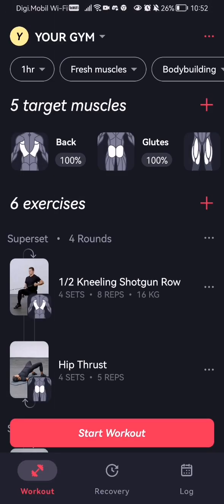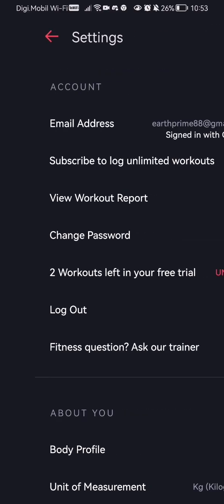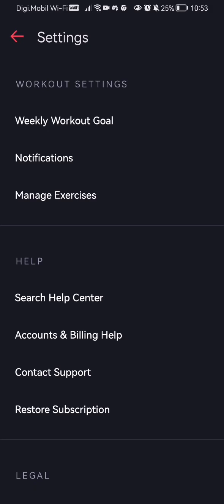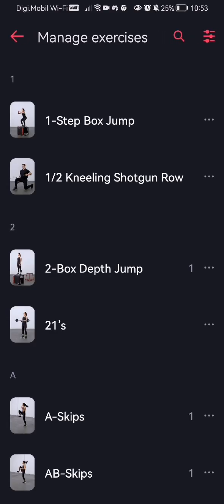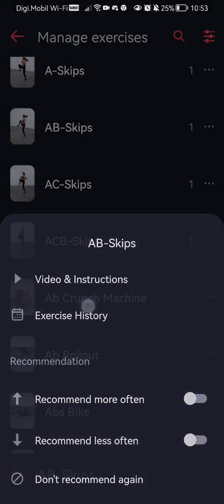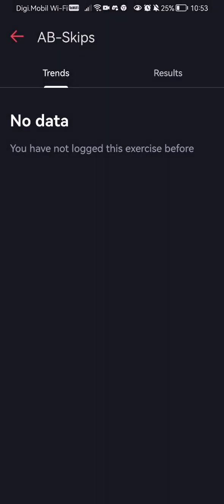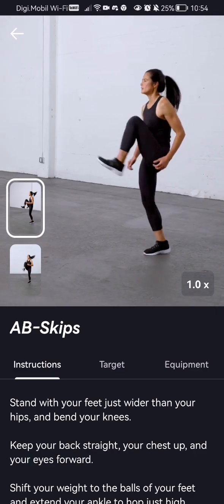How To Manage Exercises On FitBod?